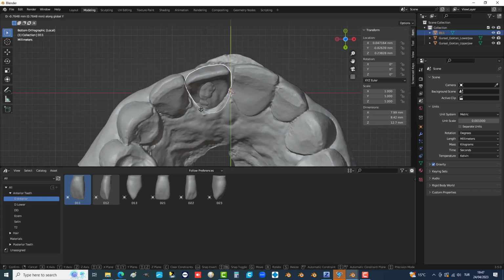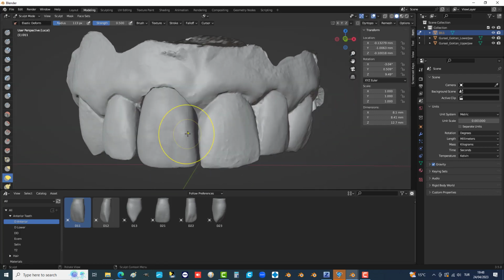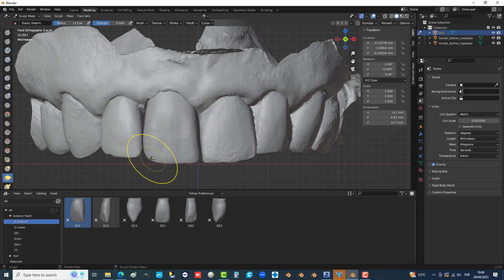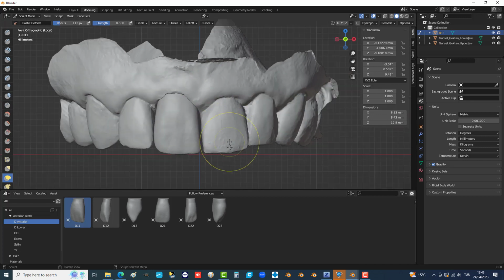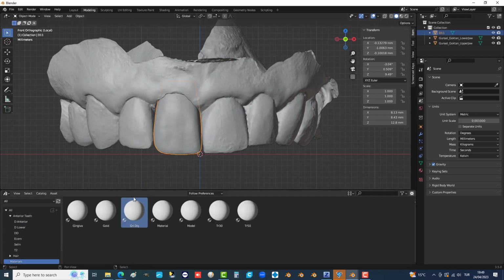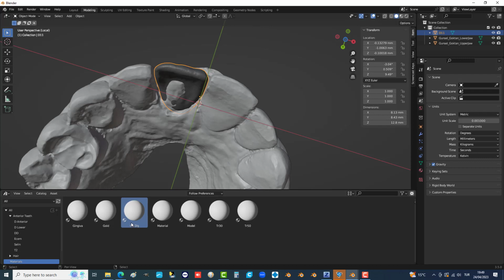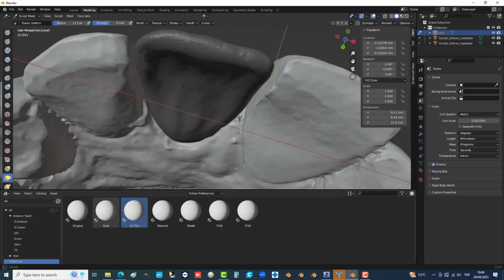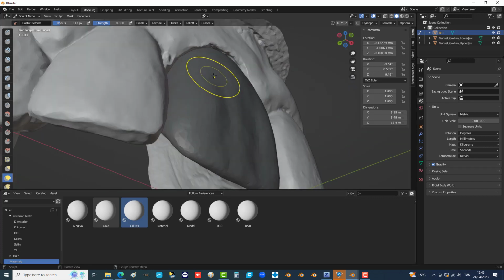Designing a Temporary Crown Using Blender Software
Hi,
I'm Dr Osman
Designing a temporary crown with Blender software can offer several benefits, including:
Accuracy, speed, customization, cost-effectiveness and patient satisfaction.
Blender software allows for precise and accurate 3D modeling of the temporary crown, ensuring a perfect fit.
Designing a temporary crown with Blender software can be much faster than traditional methods, such as manual sculpting or using a physical mold. This can save valuable time for both the dentist and the patient.
Blender software enables dentists to create temporary crowns that perfectly match the patient's teeth and bite. We can use a teeth library to do a fast design. This can improve the aesthetic appearance and function compared to conventional methods.
Using Blender software to design temporary crowns can be cost-effective in the long run, as it reduces the time needed to work with the patient.
With accurate and customized temporary crowns, patients are likely to be more satisfied with their dental experience and more likely to recommend the dentist to others.
Bye... :)